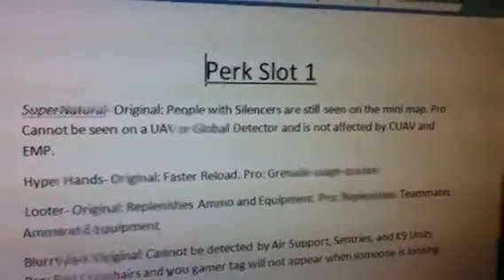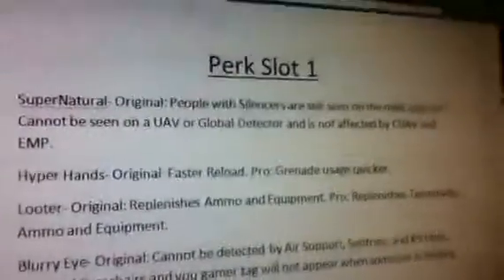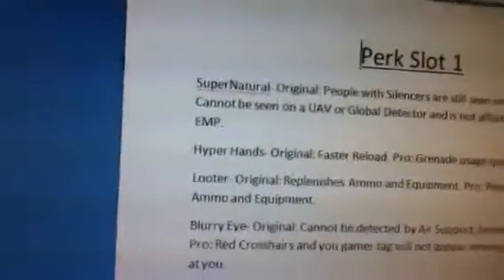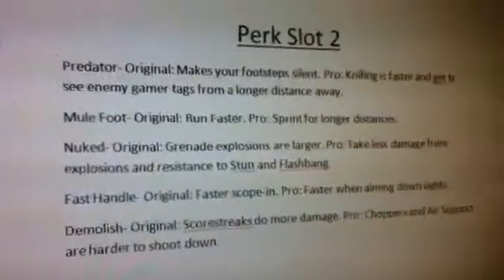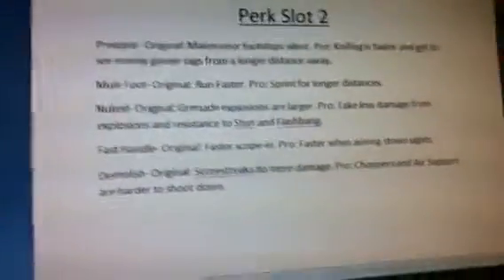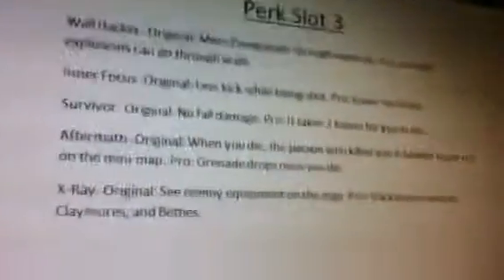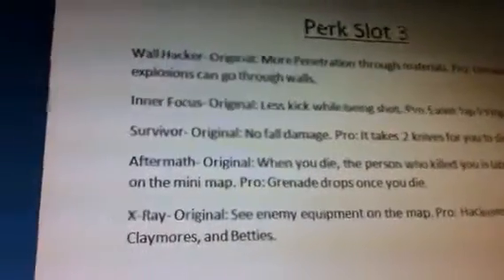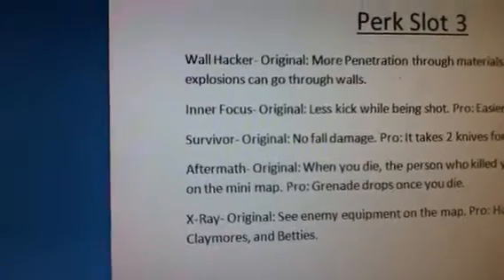COD: Perk ideas!